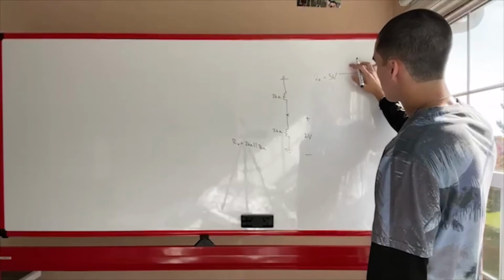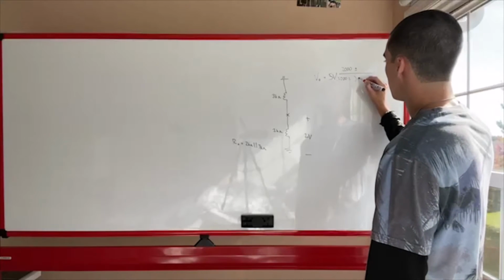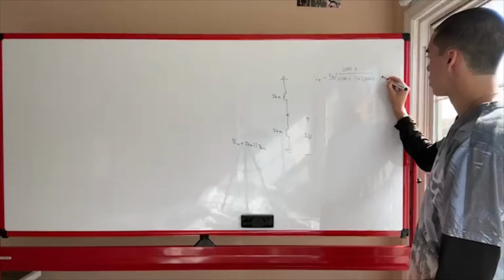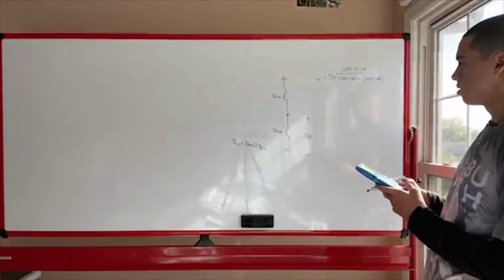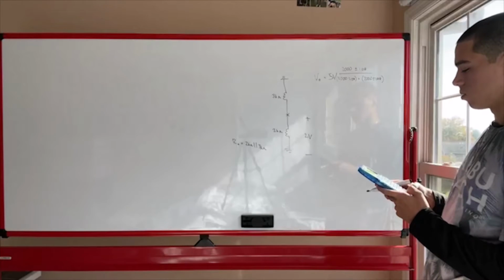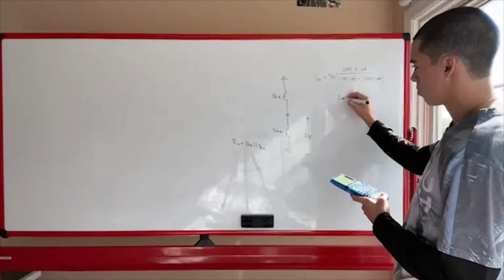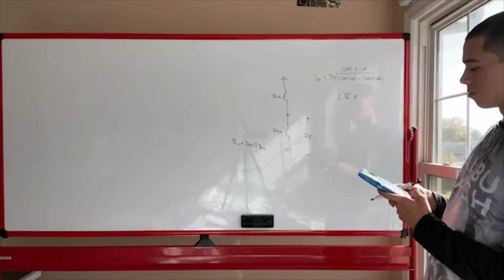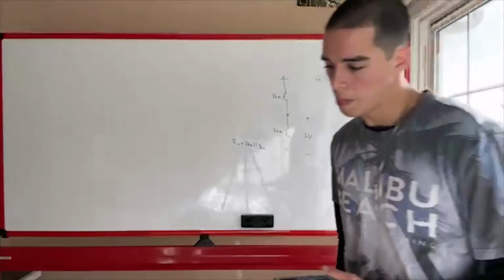1.7 Microelectronic Circuits 7th edition Solutions (Check Desc.)